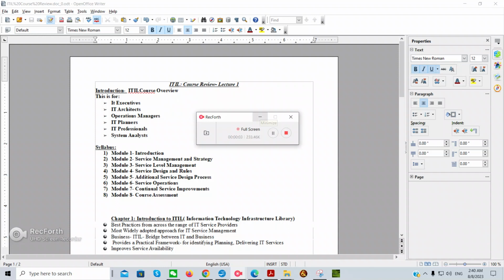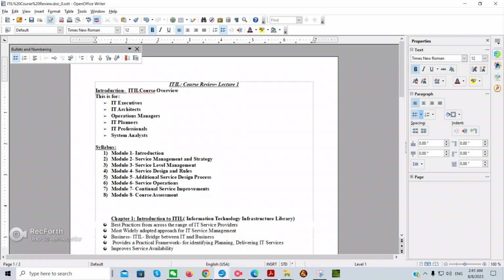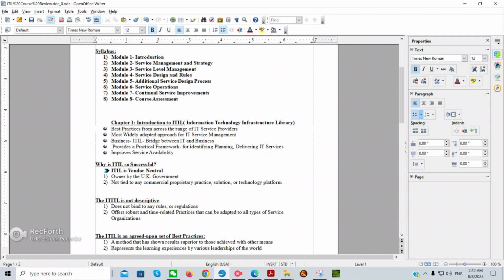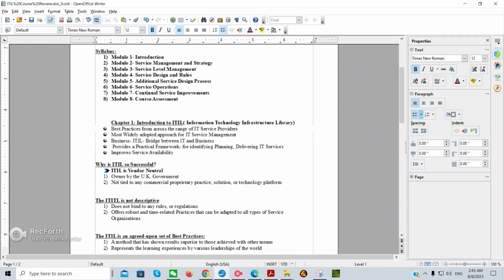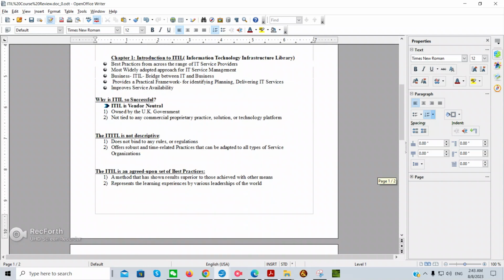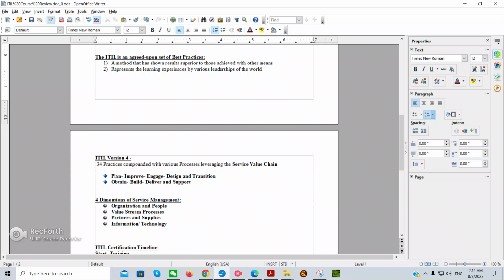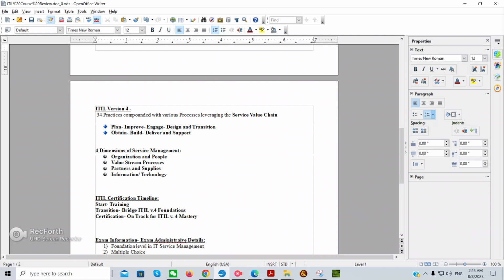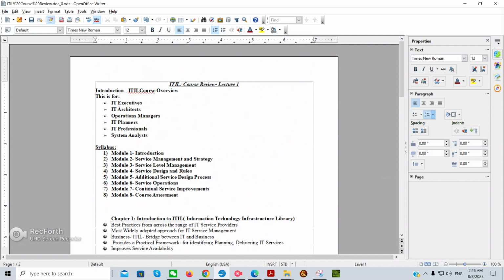8/8/2023 ITIL: Course Review- Lecture 1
This for Review, Information, and Education Purposes
Learn the Part so the ITIL, and the Introduction